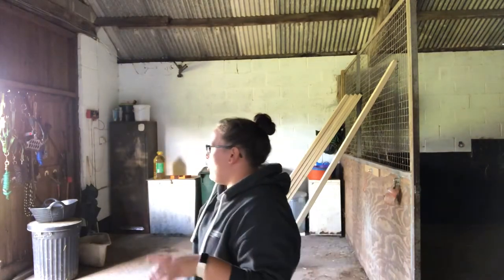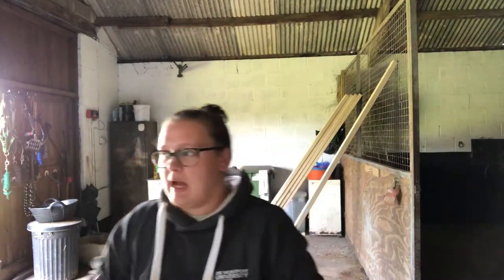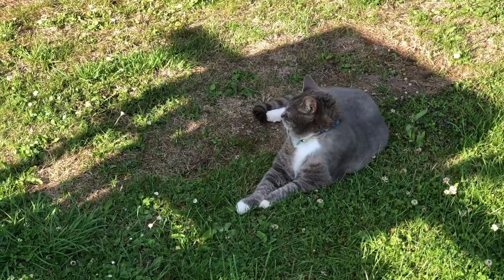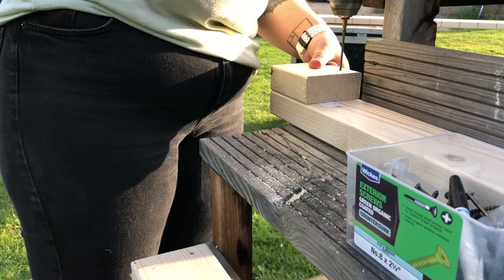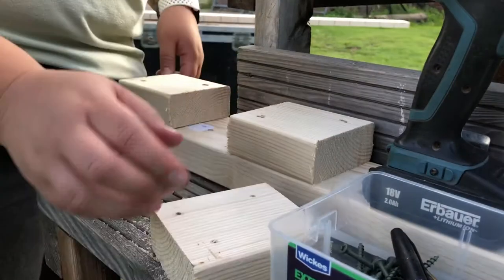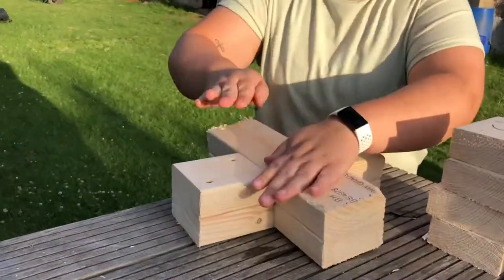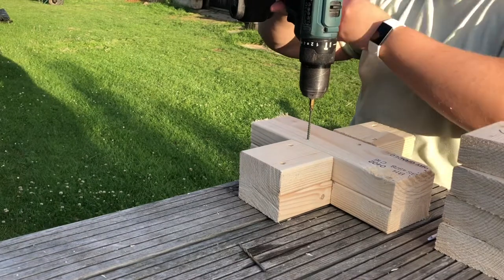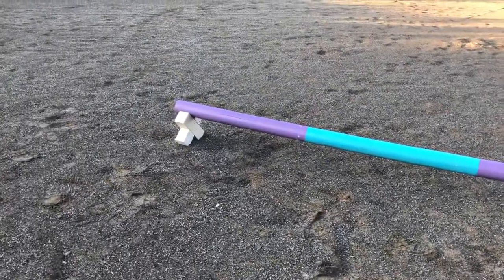DIY Cavaletti Pole Raisers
Super cheap; super easy! Don’t get robbed in broad daylight. Grab your saw and a drill. Hop to it!!

I’ll do updates on the quail; suspected broken leg, I’ve made ?her/him¿ a splint using a tooth pick and a plaster. I hope so! Got her/him in my room right now doing hourly checks throughout the night to make sure she’s/he’s ok!

Much love and appreciation!